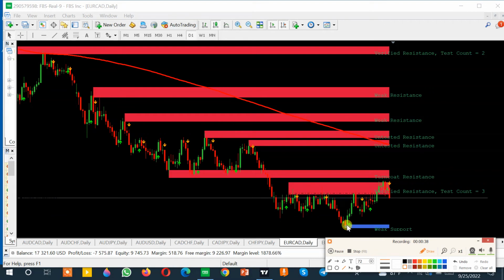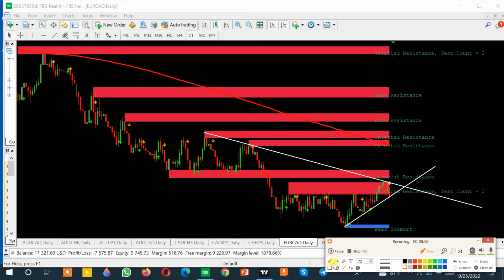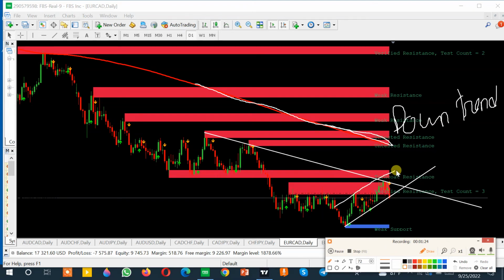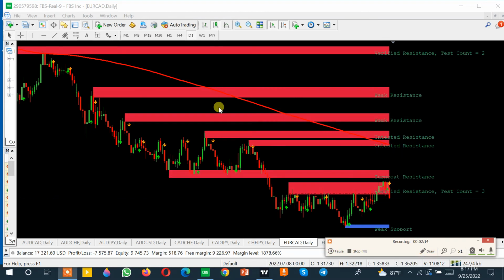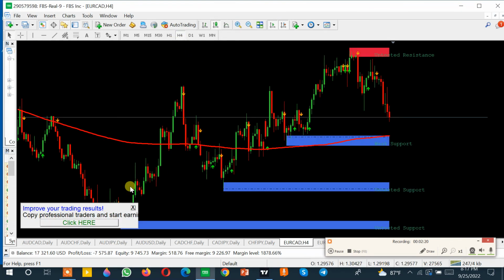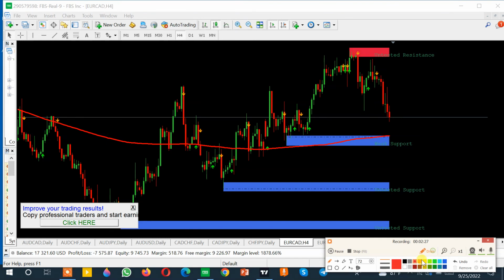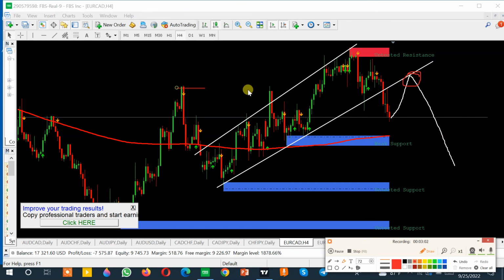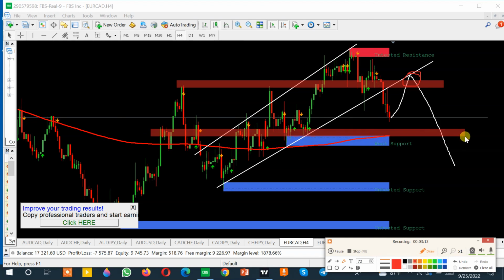How to analysis EURCAD /Forex Signal/Live forex Market Analysis/Live forex Market Forecast